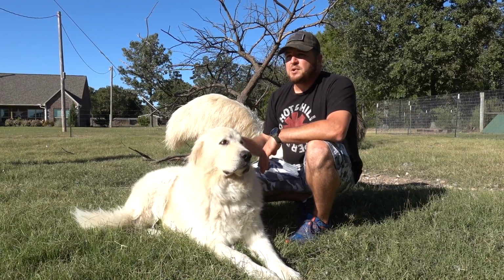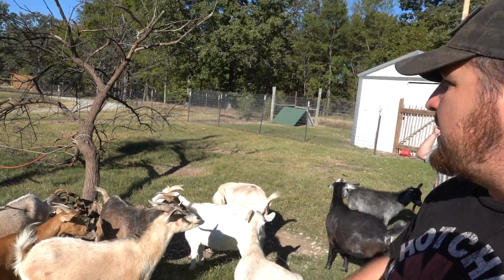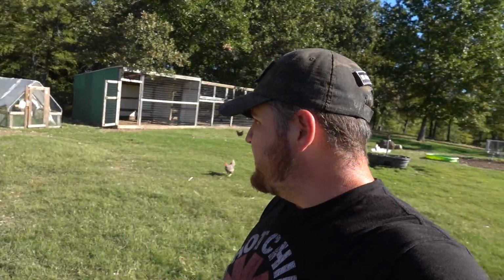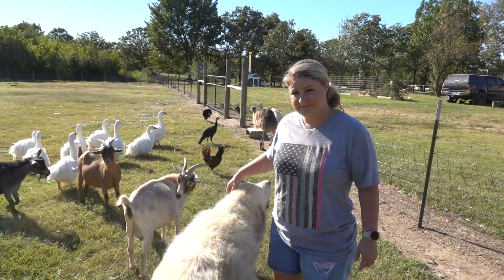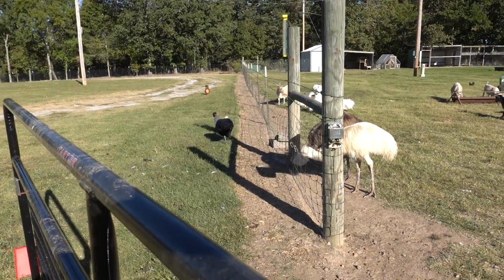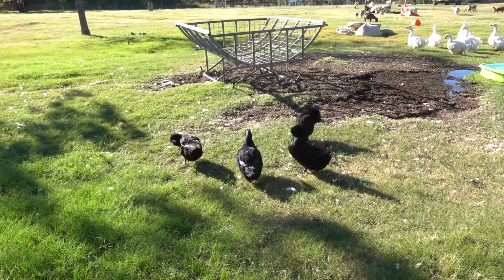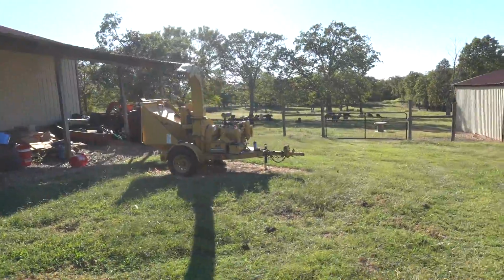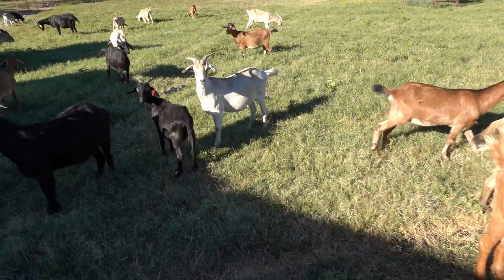The Farm Loss We Didn’t See Coming